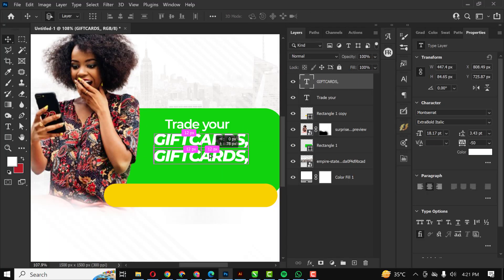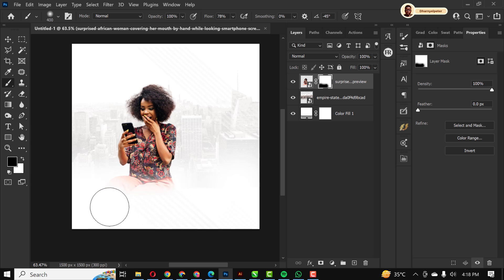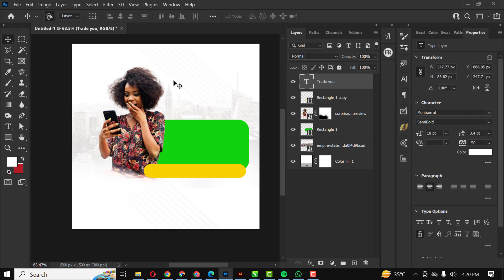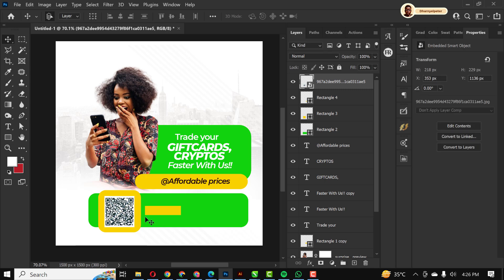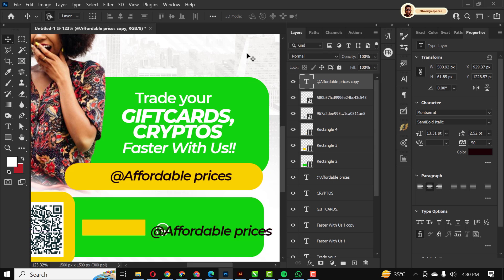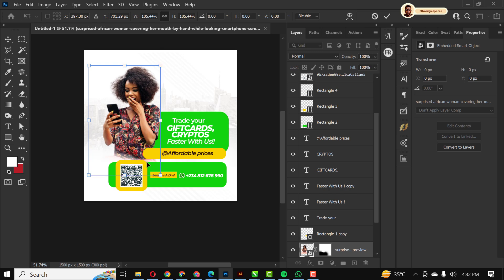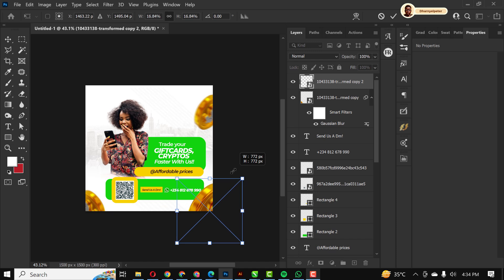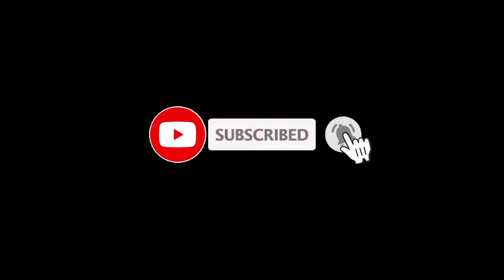HOW TO DESIGN A SOCIAL MEDIA FLYER IN PHOTOSHOP (EASY STEPS)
Drop them in the comments section below – I’d love to hear from you and help you out!